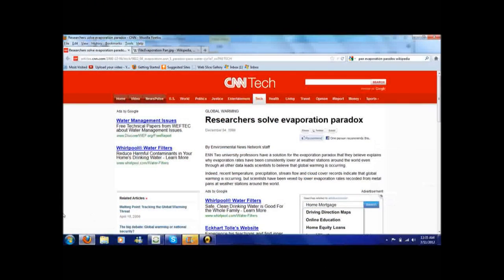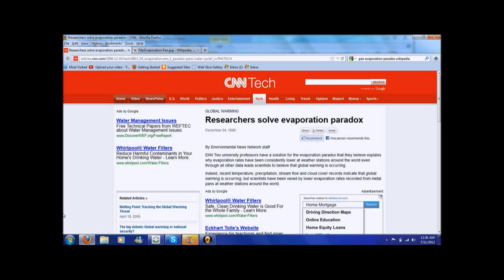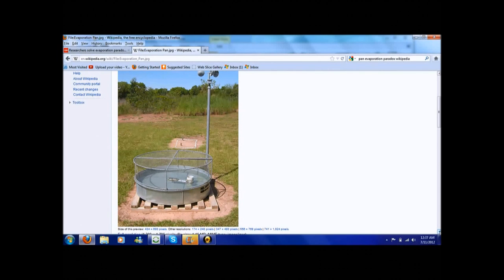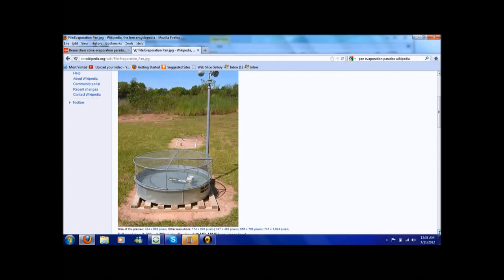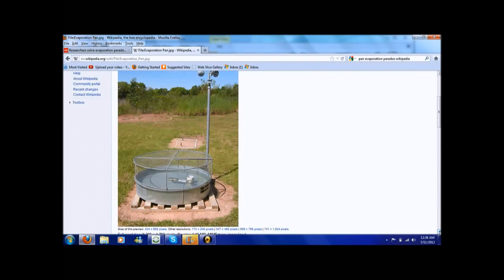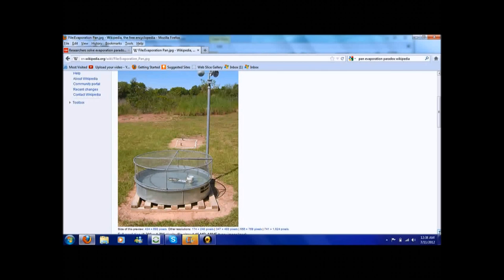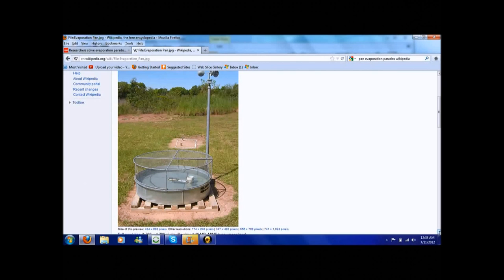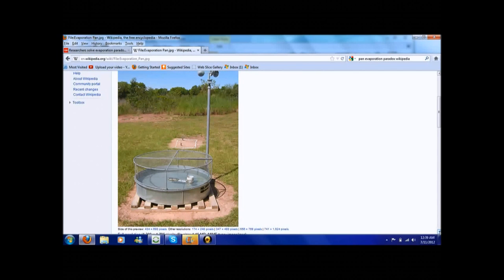Pan Evaporation Paradox ~ Pollution Evidence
The water evaporation rate around the world has been decreasing.  This study is called the pan evaporation rate.  This conflicts with models showing it should be increasing along with global warming.  One answer, pollution.